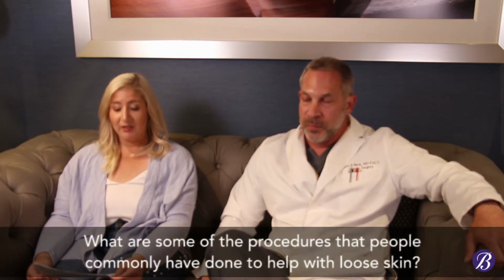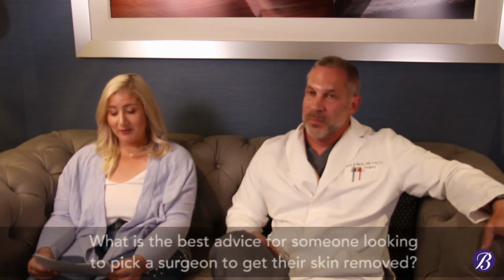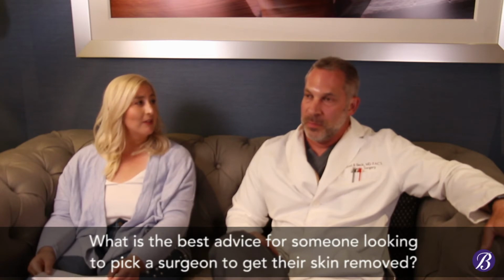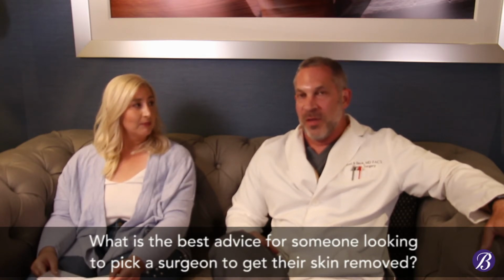Skin Removal Surgery Q&A Part 1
In this video, I sit down with Jacquelin Adan to answer some questions regarding her Skin Removal surgery journey after losing weight. She lost an extreme amount of weight and has been left with a lot of loose skin. She has received 5 skin removal procedures so far. Skin removal surgery has not only helped her physical health and wellbeing, but it has helped her mental health as well. Mental health matters and is so important. In this video (Part 1 of 3), we talk about the physical and mental strength not only needed to go through skin removal and recovery but to be successful in a weight loss journey but also to live a healthy lifestyle.